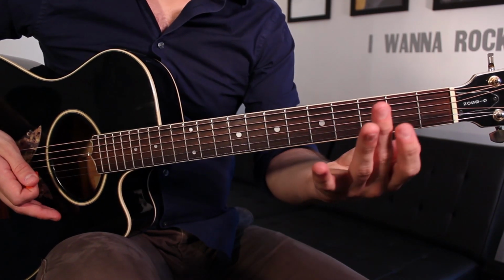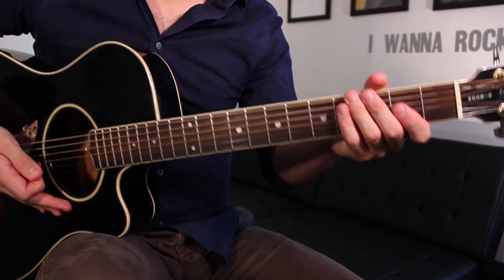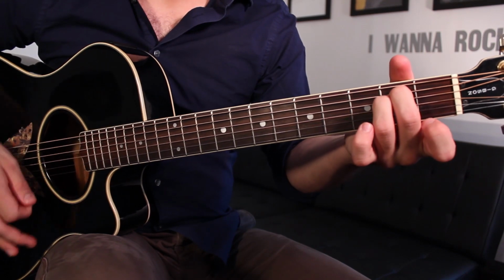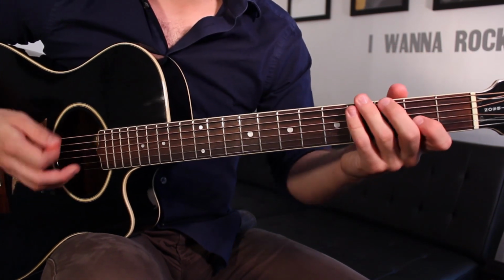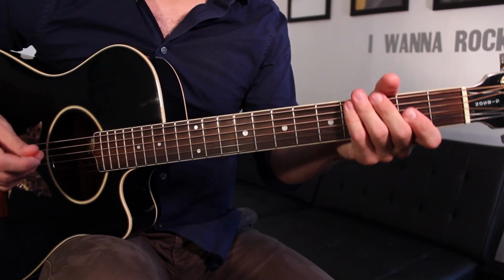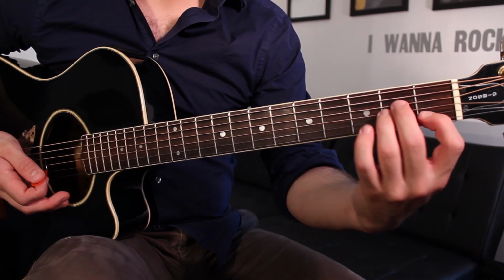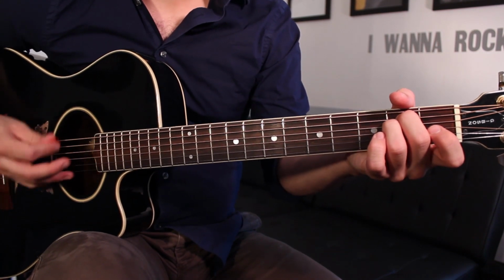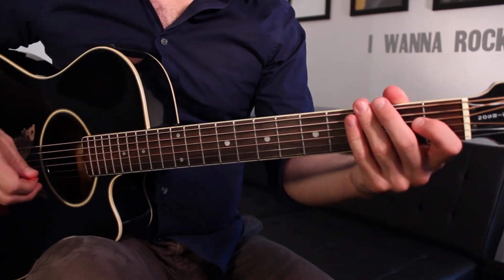Jason Mraz - Long Drive (Guitar Lesson) by Shawn Parrotte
Check out how to play Jason Mraz's new song "Long Drive" on guitar by watching this video lesson. All the tabs and chords are below.

The Chords:
G: 320003
Em: 022000
C: x32010
GMaj7: 320002
Am: x02210
D: x00232
C/G: 332010

*Bass Riff:
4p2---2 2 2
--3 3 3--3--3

Intro: |G*|G*|G*|G*|
Verse 1: |G*|G*|G*|G*|Em|C|G|G|G|G|Em|C|

Interlude - Chord Riff:
2h4 4 2p0 0
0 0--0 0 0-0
x x--x x x-x
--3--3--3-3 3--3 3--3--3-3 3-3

3
2h4 4 4
0 0--0 0
x x--x x
--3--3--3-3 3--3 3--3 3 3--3

Verse 2: |G|G|G|G|Em|C|G|G|Em|C|
Chorus: |G|GMaj7|Em|C|G|Gmaj7|Em|C|Am|D|
Bridge: |Em|C/G|D|D|Em|C/G|D|G|C|D|
Chorus: |G|GMaj7|Em|C|G|GMaj7|Em|C|Em|C|Em|C|Em|C|
Chord Riff x2
Bass Riff x1

Strum: 1 +a2 +a3e+a4 +a (D duD duDuduD du)